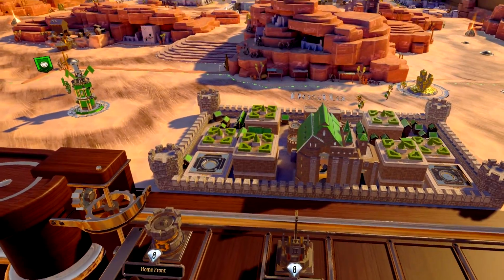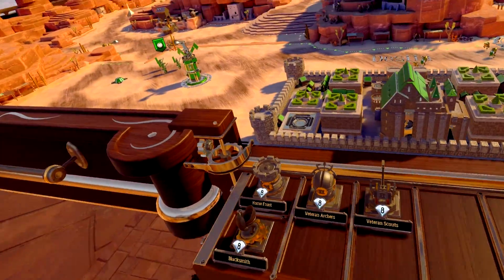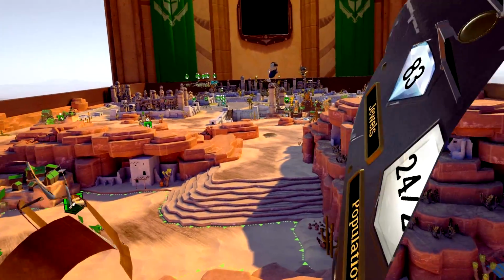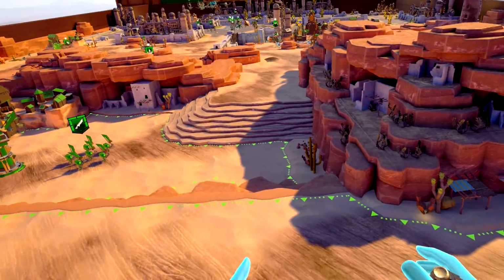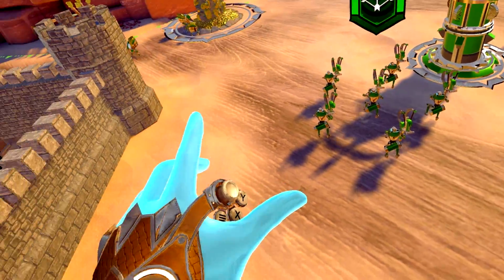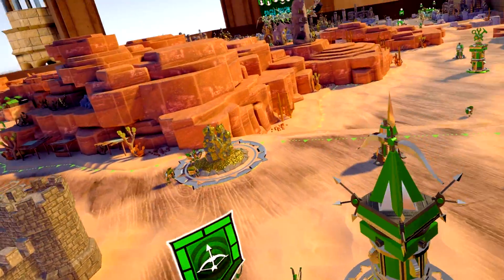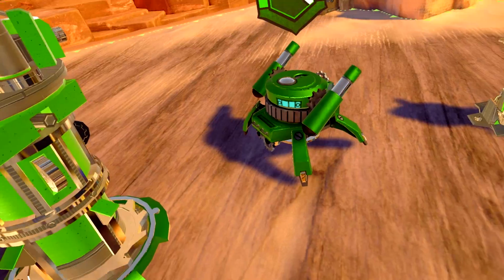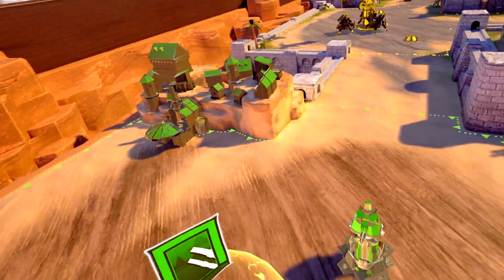Brass Tactics - Up CLOSE & PERSONAL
G'day Viewers, so today we go off the beaten track (pun intended) by showcasing some of the more advanced features of the BRILLIANT NEW VR game BRASS TACTICS up CLOSE & PERSONAL- ENJOY